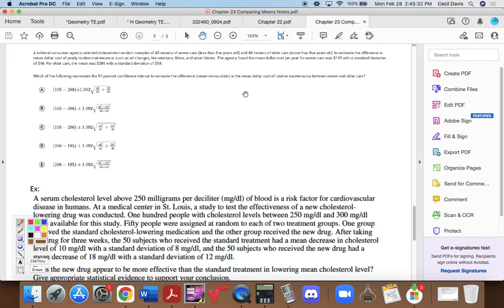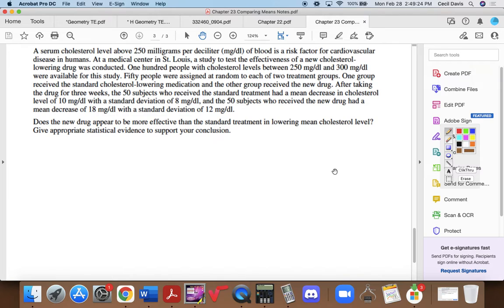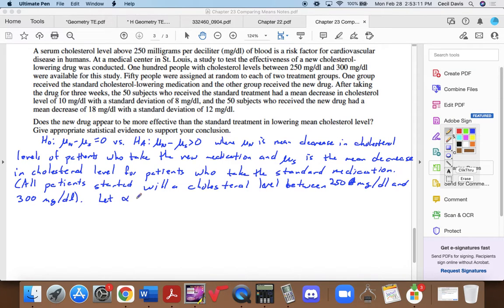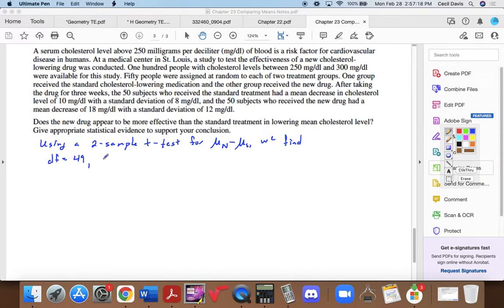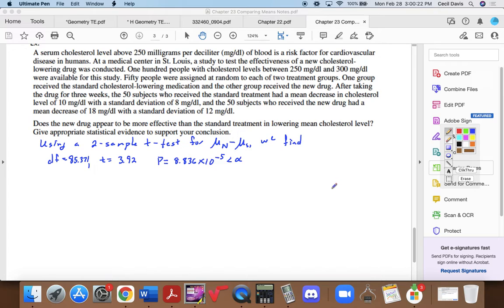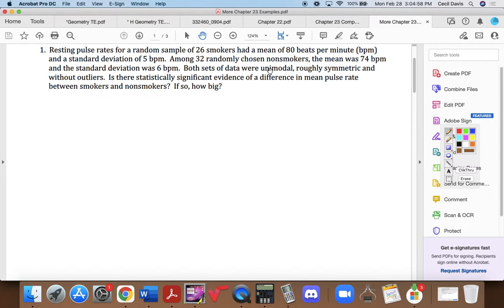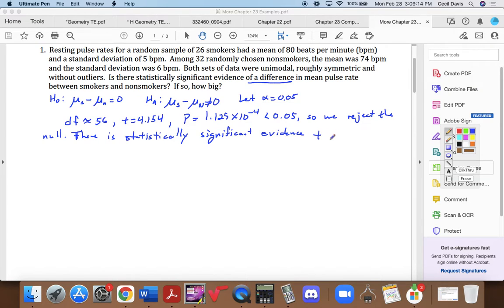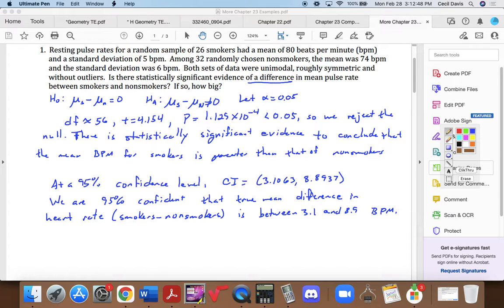AP Stat Feb 28